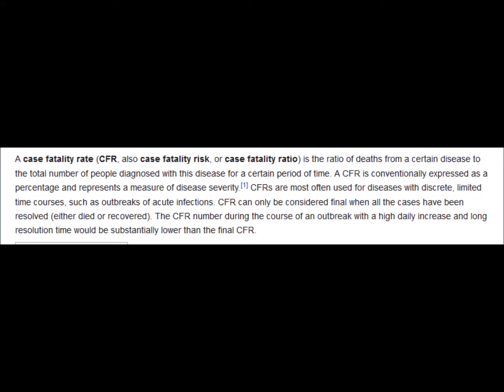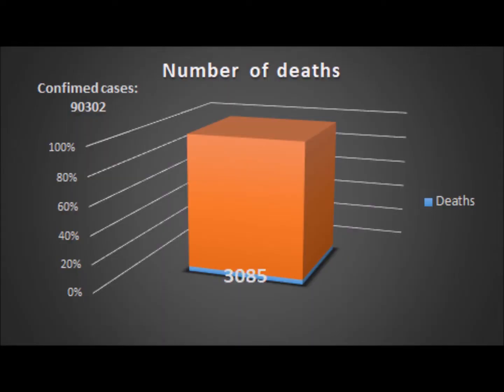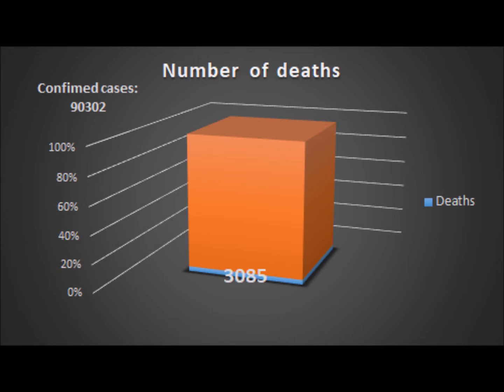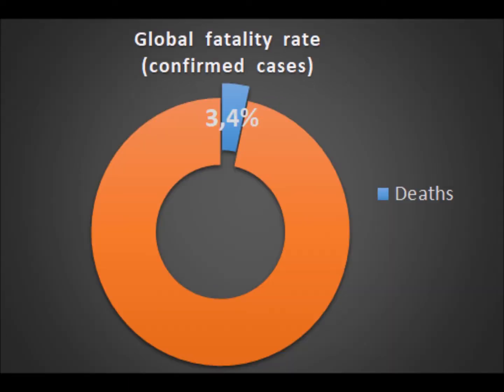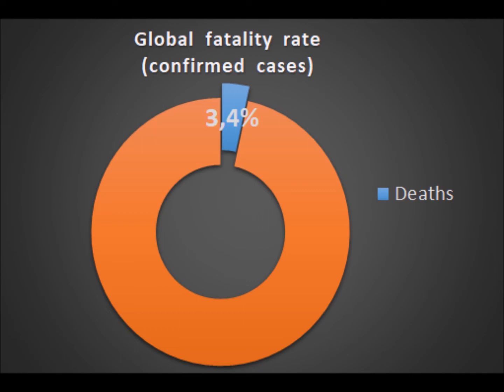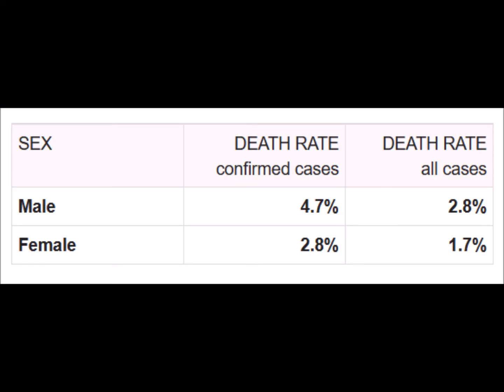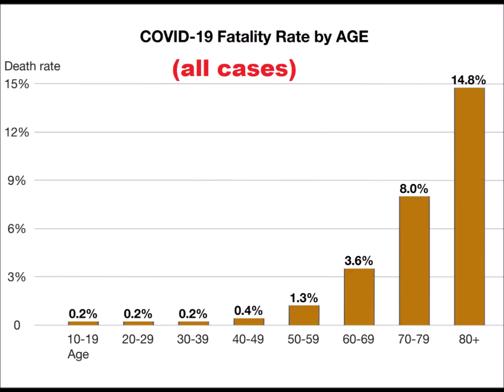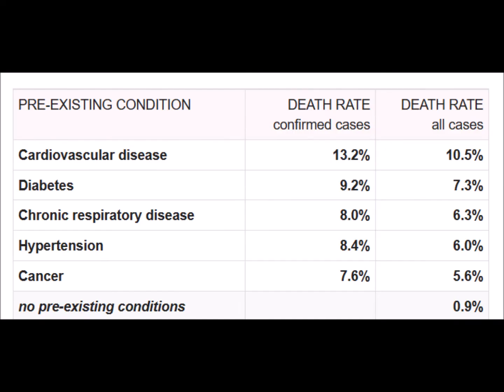CORONAVIRUS. fatality rate. probability of dying on sex, age group, health conditions. COVID-19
A case fatality rate is the ratio of deaths from a certain disease to the total number of people diagnosed with this disease for a certain period of time. In this case, the fatality rate is the probability of dying if infected by the virus.

As of 2 March 2020, 90302 cases have been confirmed worldwide; more than 88% of them have been in mainland China. The number of deaths is 3085.
The global fatality rate is 3.4 % for confirmed cases. The global fatality rate is lower if we consider the confirmed, suspected, and asymptomatic cases.

According to a paper by the Chinese Center for Disease Control and Prevention released on Feb. 17, which is based on 72314 confirmed, suspected, and asymptomatic cases, this probability differs depending on sex.

When reading these numbers, it must be taken into account that smoking in China is much more prevalent among males. Smoking increases the risks of respiratory complications.

This probability also differs depending on the age group. Most of those who died were older patients – about 80% of deaths recorded were from those over the age of 60.

This probability also depends on the pre-existing health conditions including cardiovascular diseases and diabetes  –  about 75% of deaths had pre-existing health conditions

And that’s all, thanks.